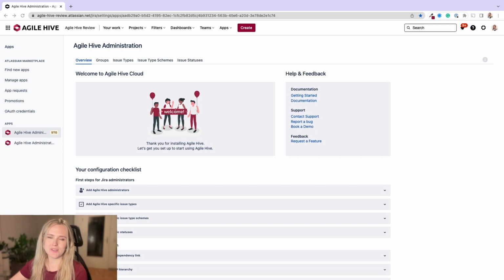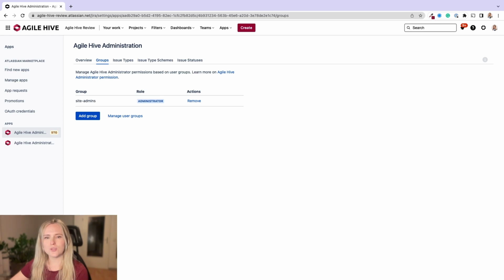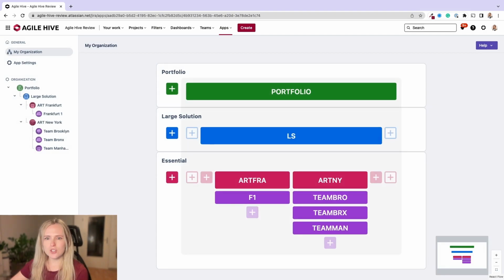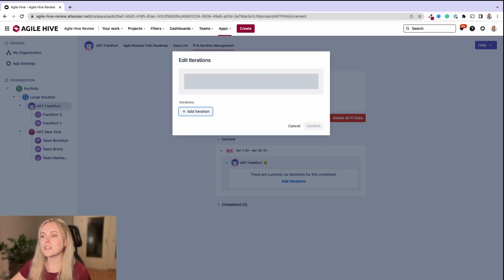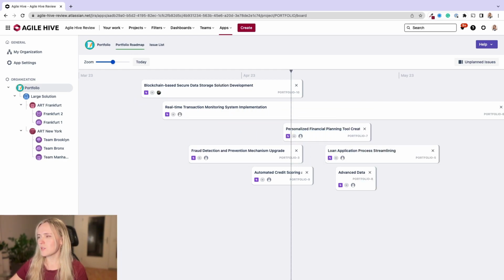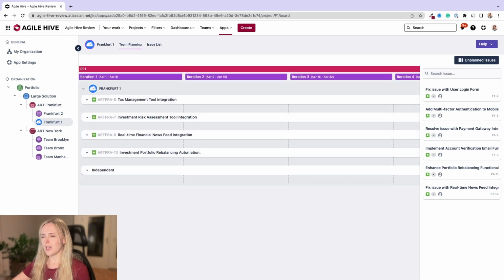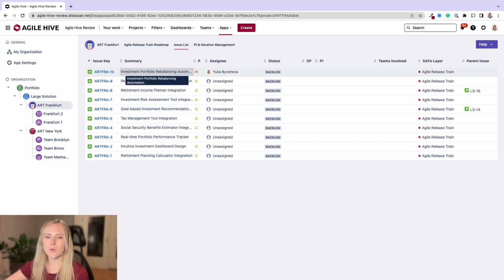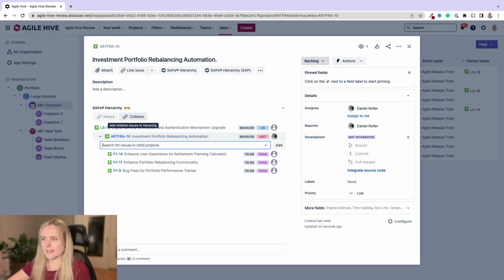Agile Hive for Jira Cloud | Now available in the Atlassian Marketplace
Are you ready to revolutionize the way you manage your Jira projects? Agile Hive for Jira Cloud is finally here and it's a game-changer. Check out our brand new video showcasing the powerful features of Agile Hive and how it integrates with the SAFe® framework.

Join our Partner Manager, Yulia, as she takes you on a journey through the most important features of Agile Hive. From streamlining PI Planning to Dependency Management, you'll discover how Agile Hive can transform the way your team works.

Ready to see it in action?
Want to learn more? Our overview page has all the details you need to know
You can also check out our detailed documentation for a deeper dive
But why stop there? We offer personalized demos too!

Don't settle for less - upgrade to Agile Hive for Jira Cloud and unlock the full potential of the SAFe® framework today!